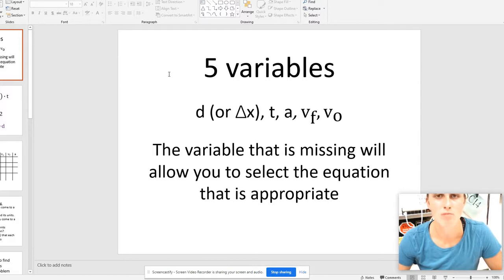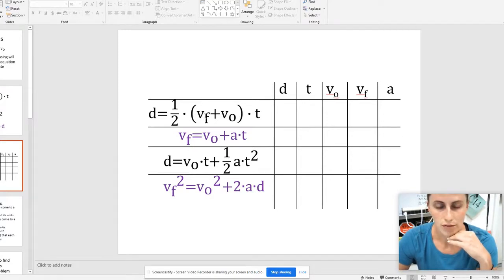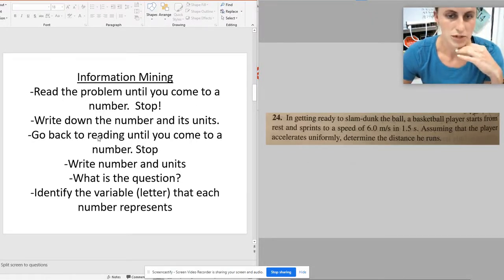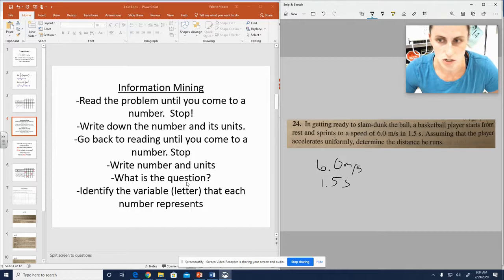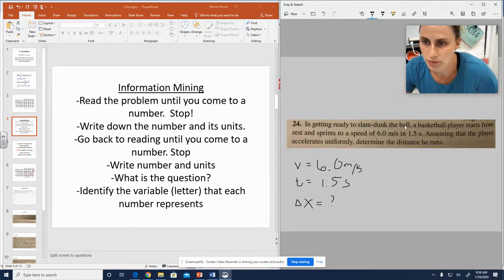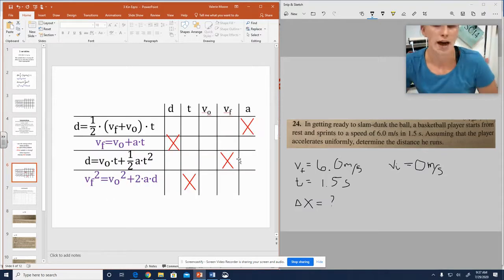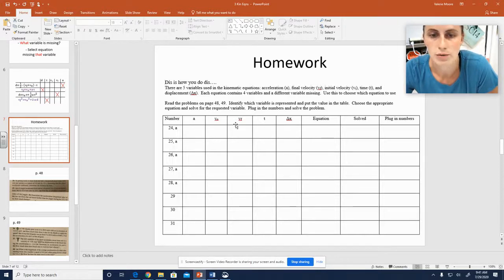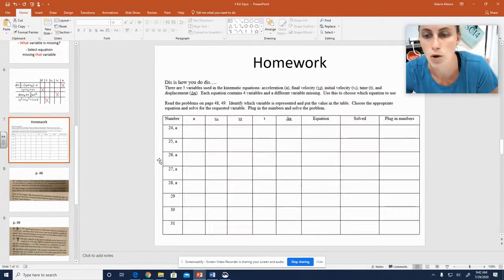03 kin equations